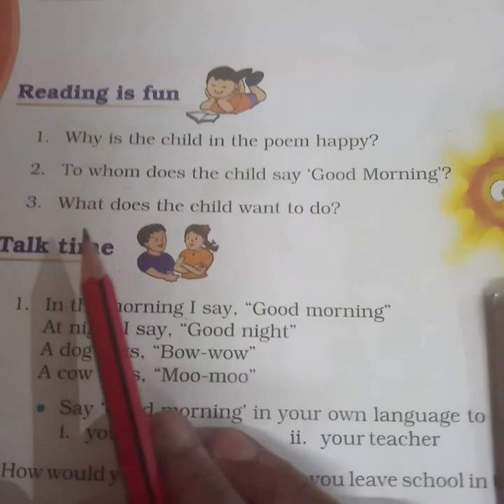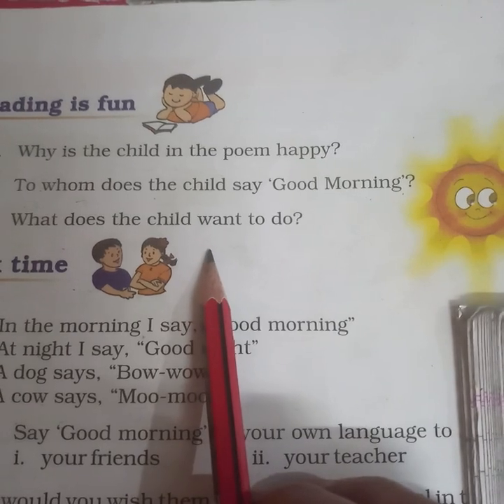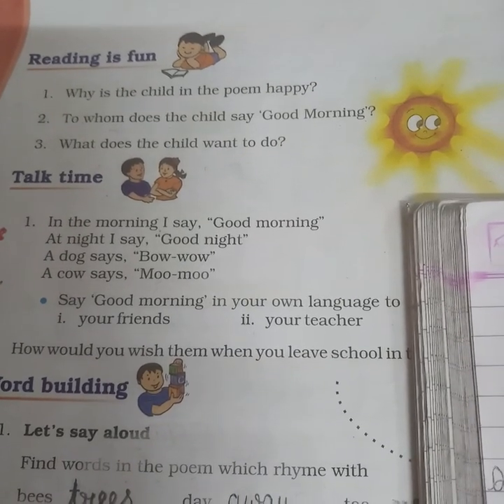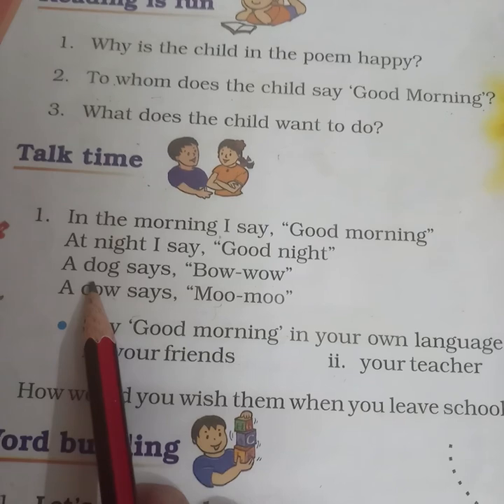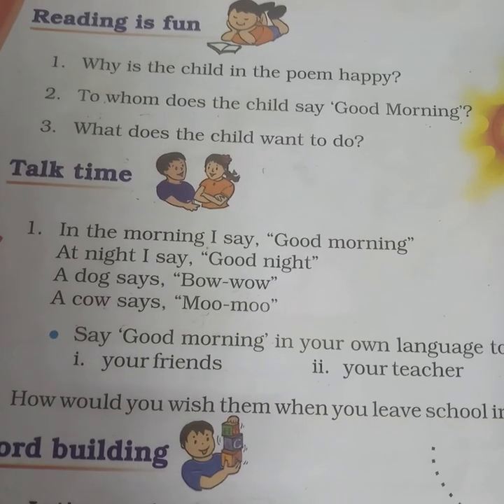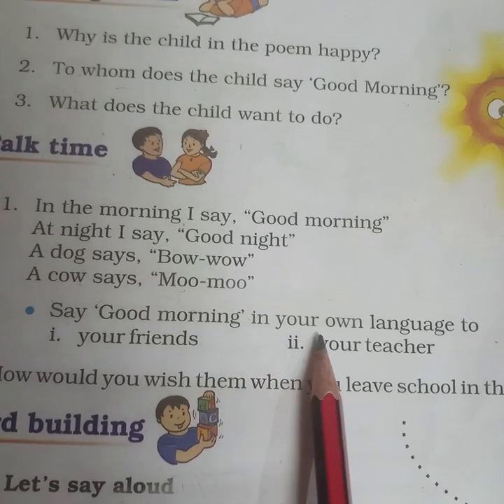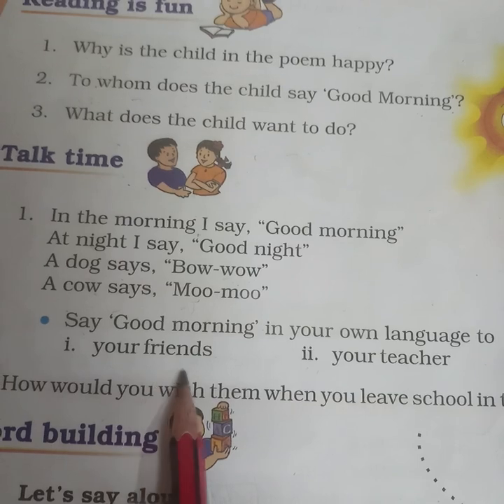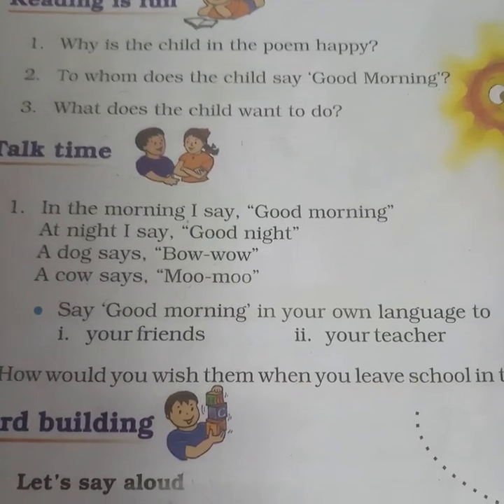NCERT - ENGLISH , CLASS 3, UNIT - 1, Chapter - 1 - Written Work in Copy (Video - 2)